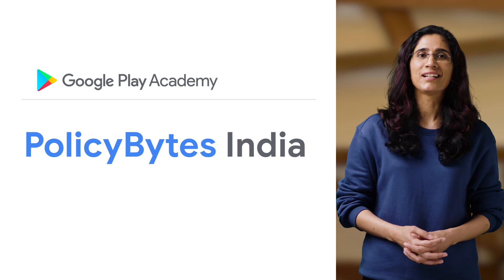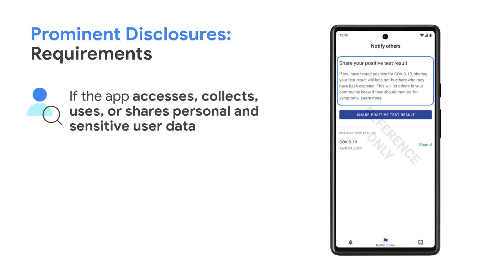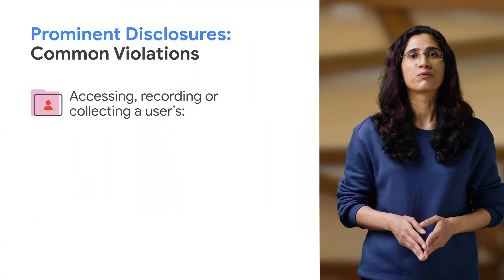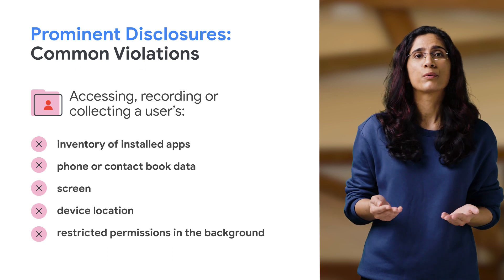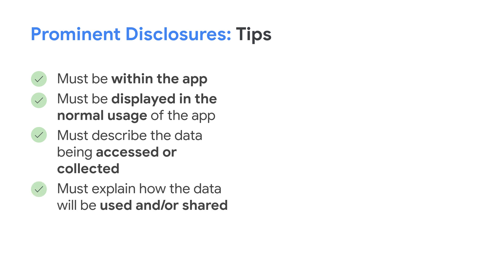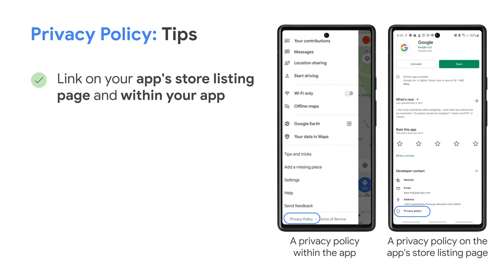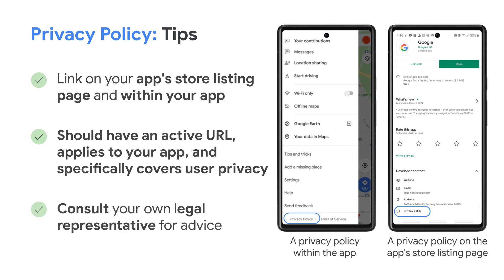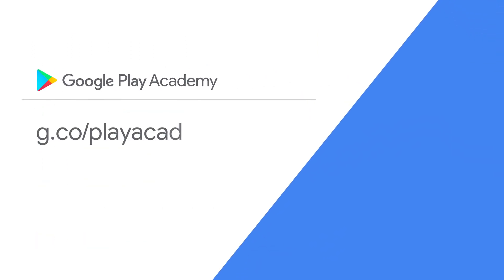How to resolve prominent disclosure and privacy policy related issues on Google Play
Alisha Arora, Content Operations Lead in India for Google Play and Android, explains how to resolve prominent disclosure and privacy policy related issues on Google Play. Learn about prominent disclosure requirements, common violations, and prominent disclosure and privacy policy compliance tips.

Let us know more topics you’d like us to cover in this series

Chapters
0:00 Introduction
0:41 Prominent disclosure requirements
1:24 Common violations
2:15 Prominent disclosure compliance tips
3:04 Privacy policy requirements and compliance tips
4:34 Helpful resources

product: Android - Privacy;